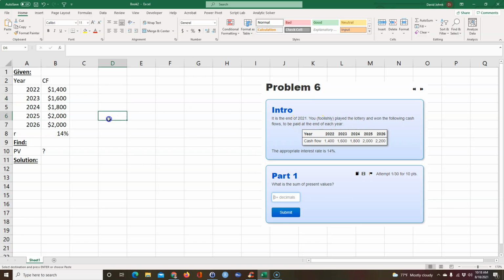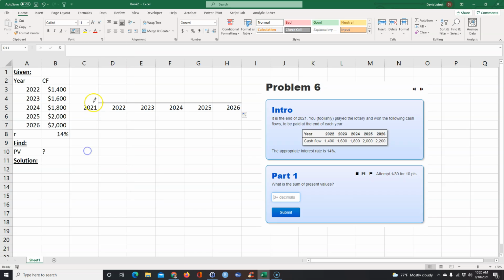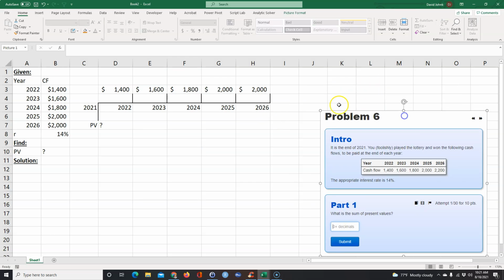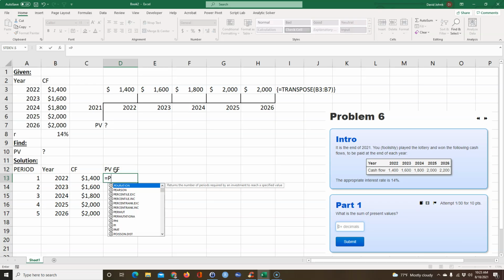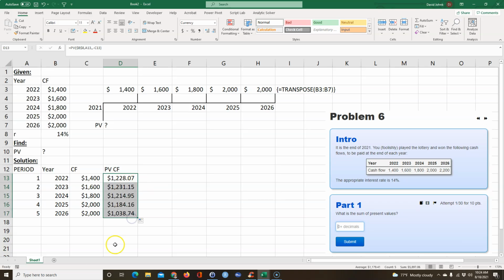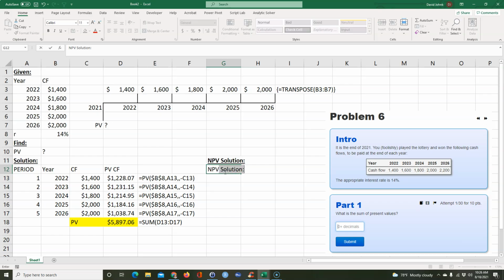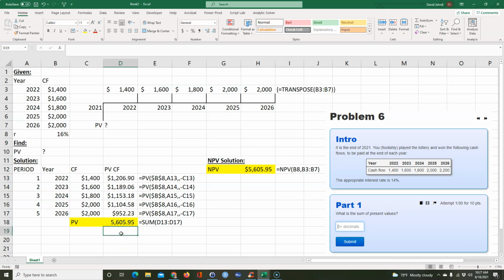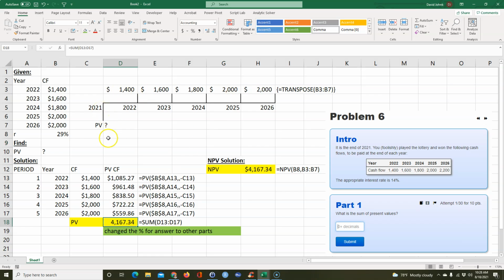Present Value (PV) of different cash flows on Excel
Use Excel and the functions =PV() and =NPV() to find the present value of cash flows that differ over time.